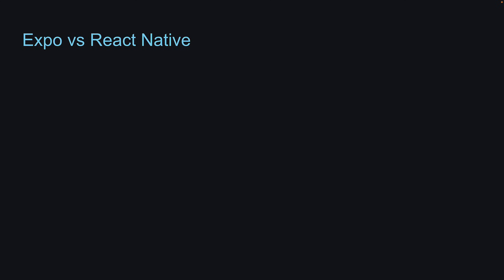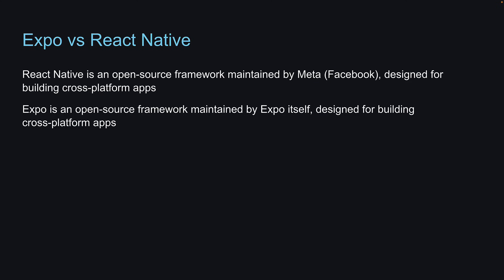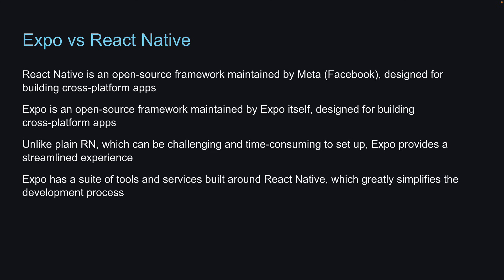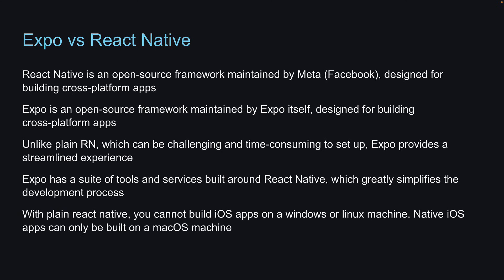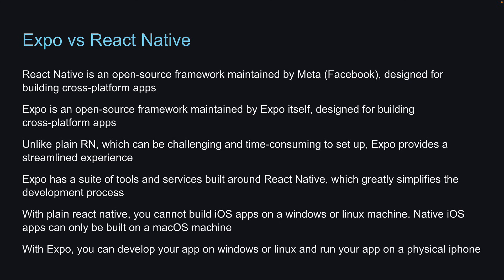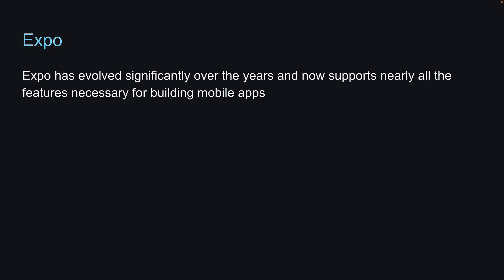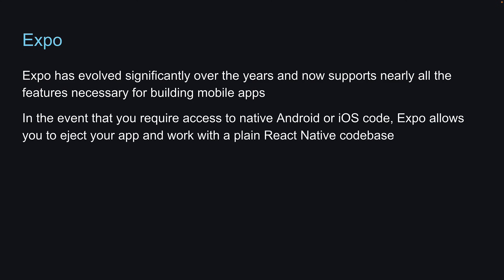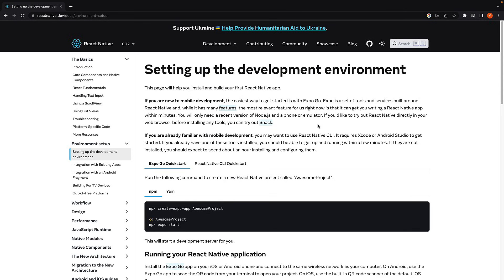React Native Tutorial - 2 - Expo vs React Native